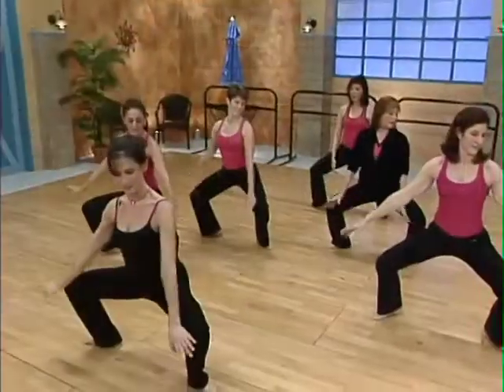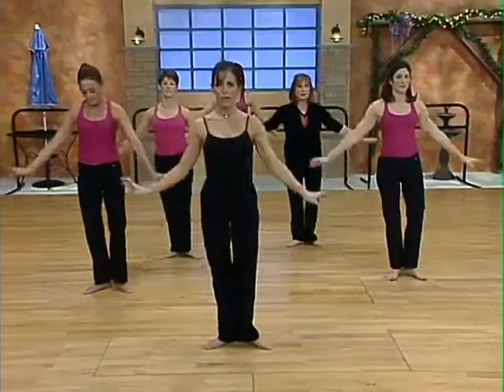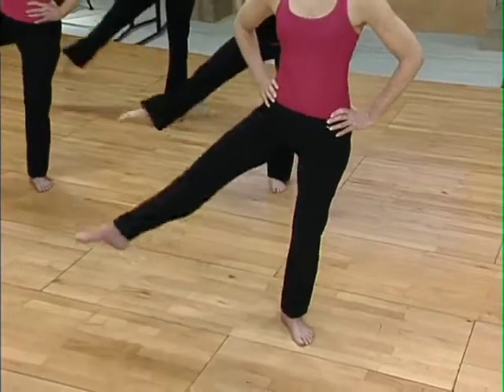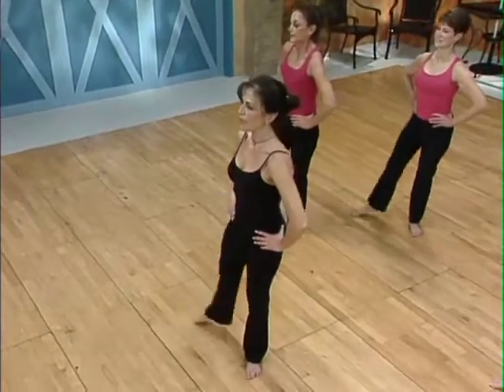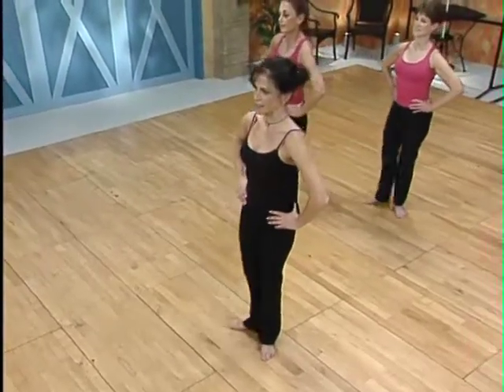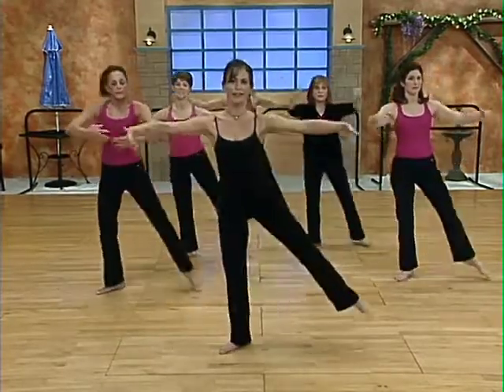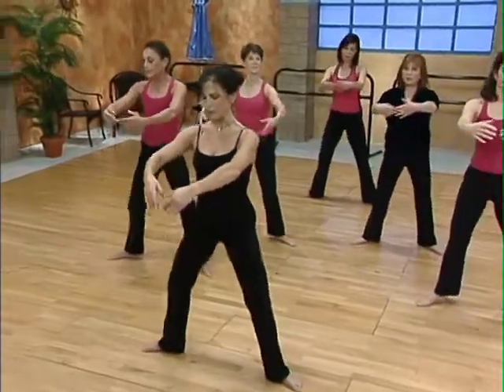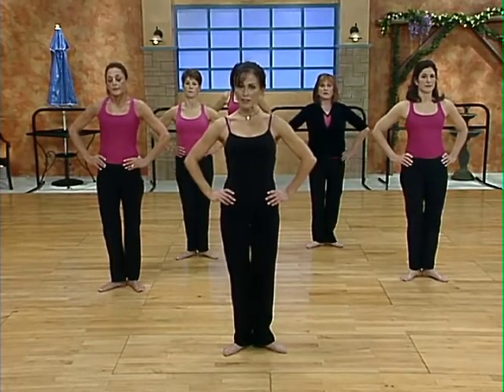Attitude Ballet & Pilates Fusion DVD